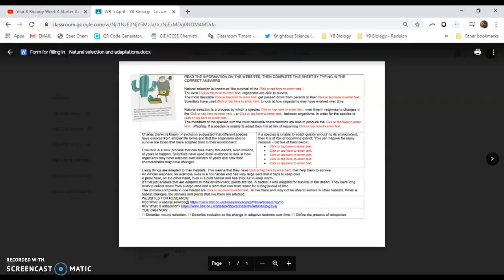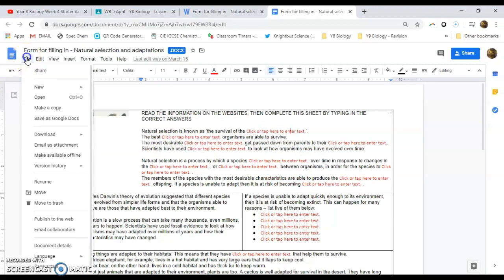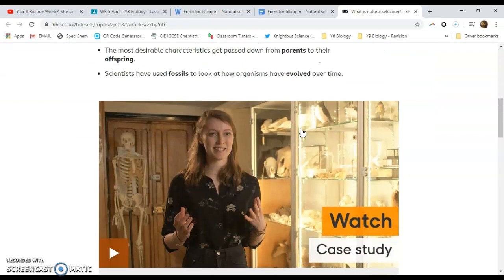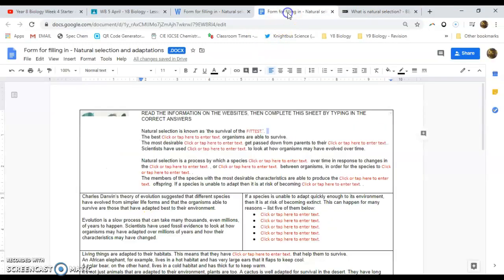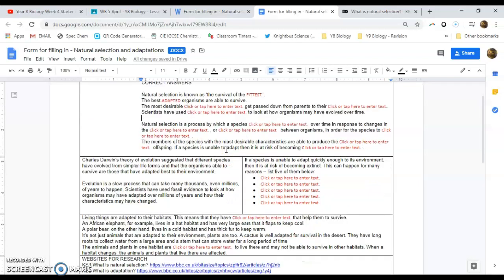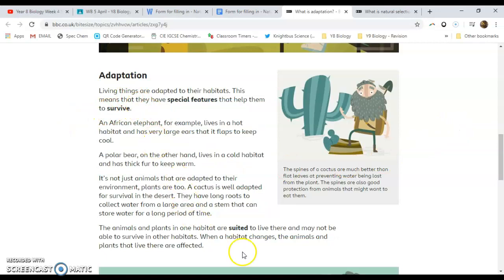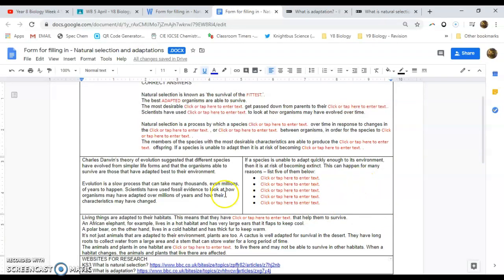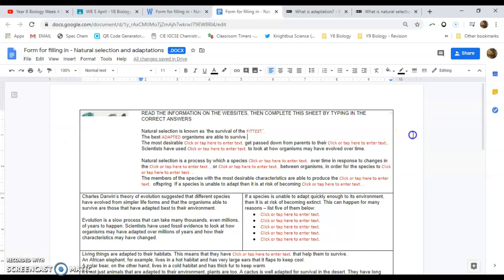Year 8 Biology Week 4 Activity Task 2 Guidance